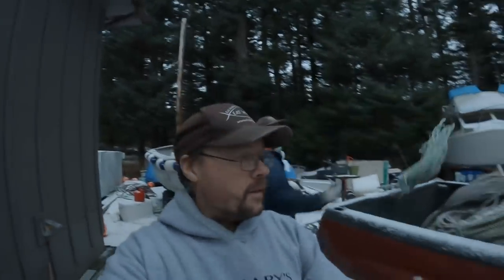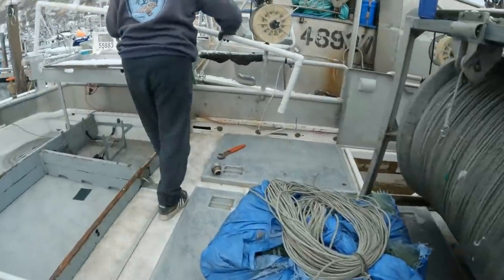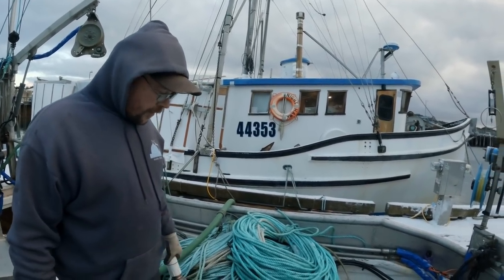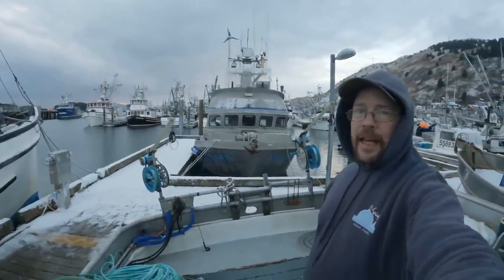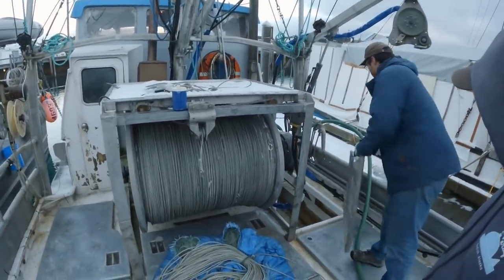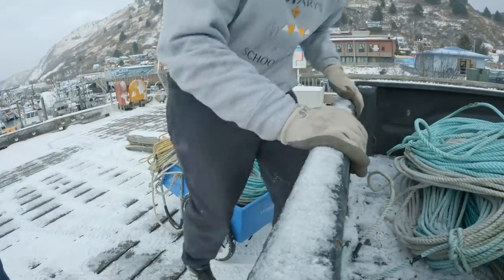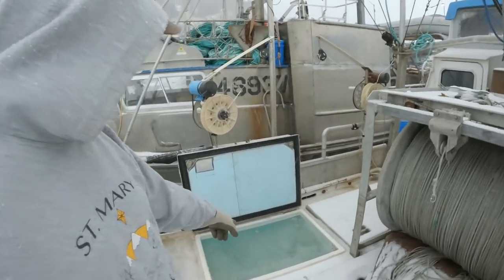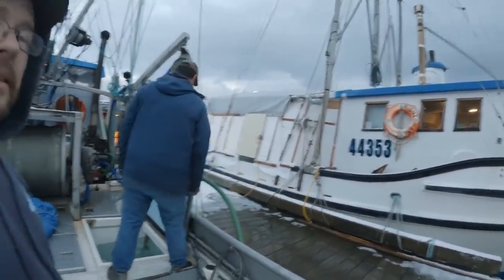Tanner Crab Prep Pt.1 - Circulation Pipes, Flushing Tanks, and Stowing Lines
Welcome back, everyone! It's tanner crab season once again. In this video, we begin preparations for the upcoming season. We start by connecting the circulation lines which pump fresh seawater onto the crab to give them oxygen. We test and at the same time flush out the tanks. And finally, tow some of our gear below deck for our run to the grounds.